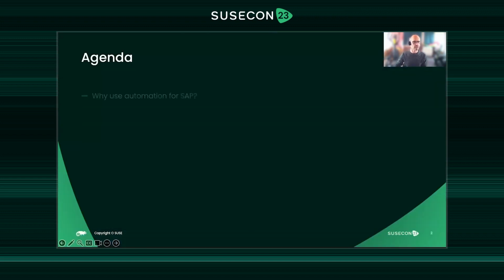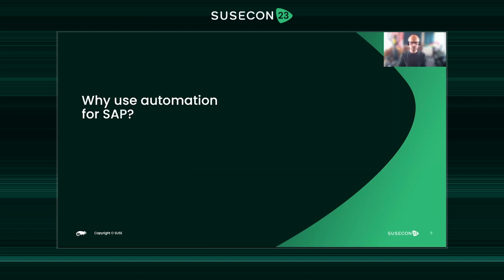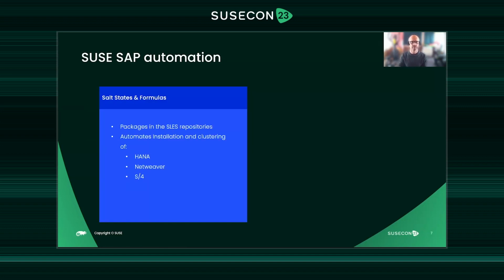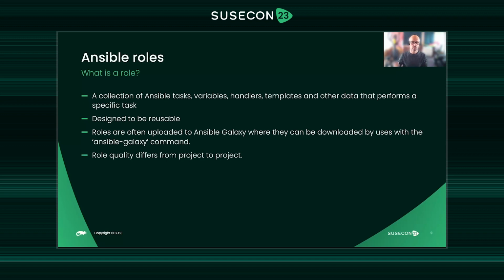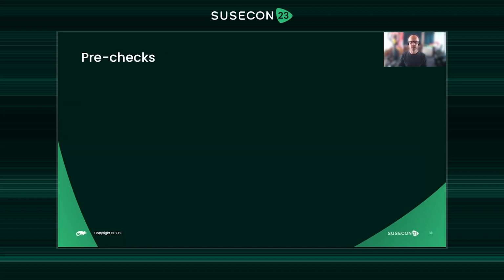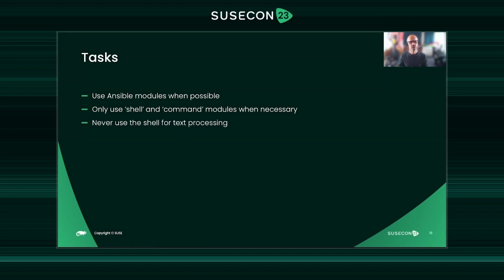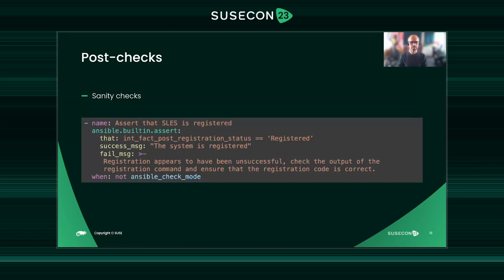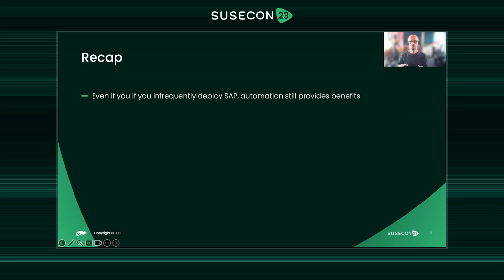DEMO 1140 Automation for SAP landscapes